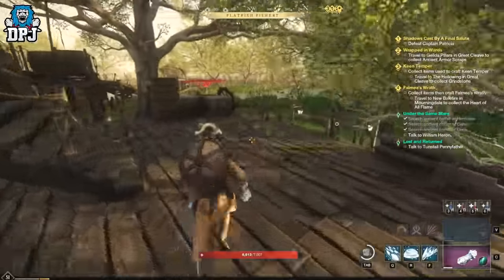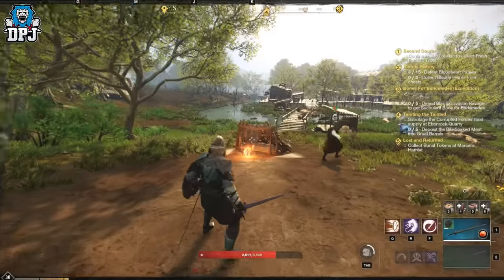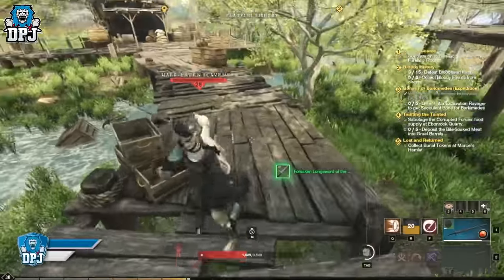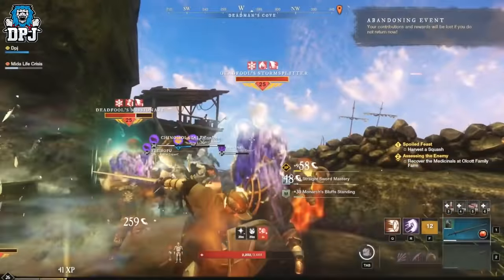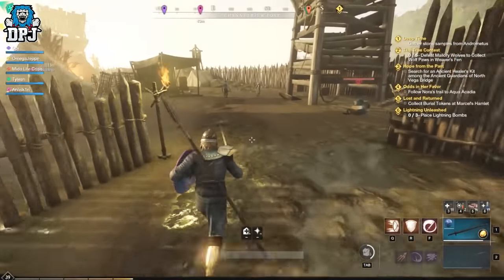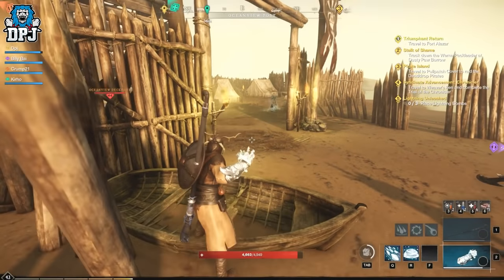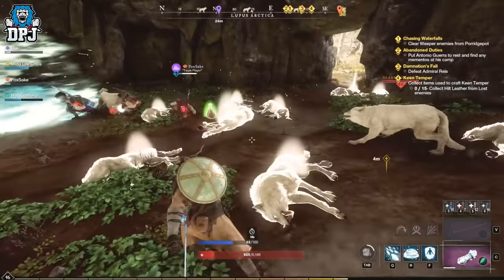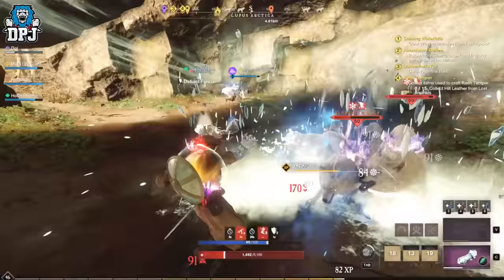New World: 5 BEST XP FARMS - Fast Level 60 - Fast Weapon Xp, Character XP, Loot, Gold, Azoth & More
5 Best New World Farms For XP, Materials, Azoth, Loot, Gold & More.

5 amazing New World XP Farms Time Stamps:
00:00 - 5 Best New World XP Farms Intro
01:17 - Best New World Xp Farm For Players Level 20 to 30
03:28 - Best New World Xp Farm For Players Level 20 to 35
04:47 - Best New World Xp Farm For Players Level 35 to 50
06:23 - Best New World Xp Farm For Players Level 35 to 50
07:55 - Best New World Xp Farm For Players Level 40 to 50